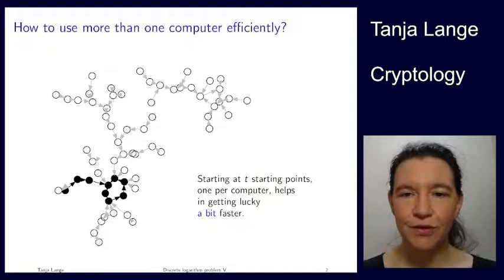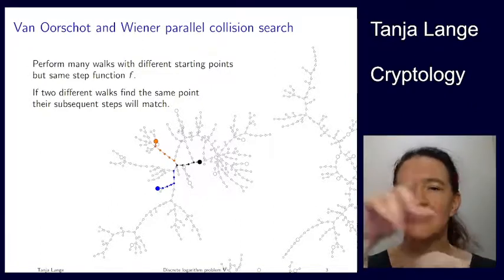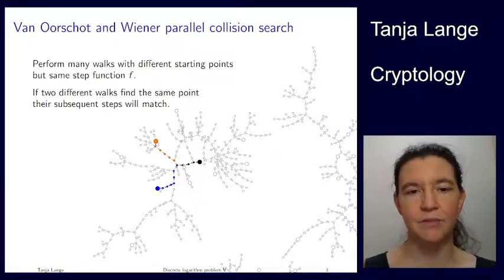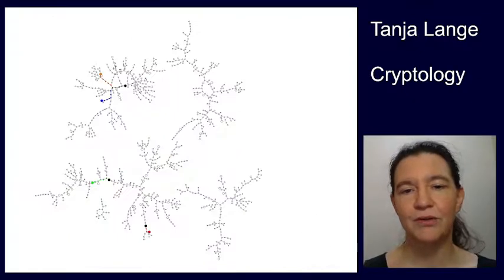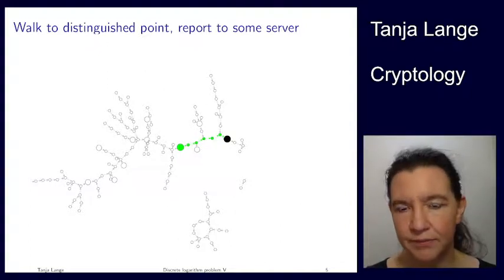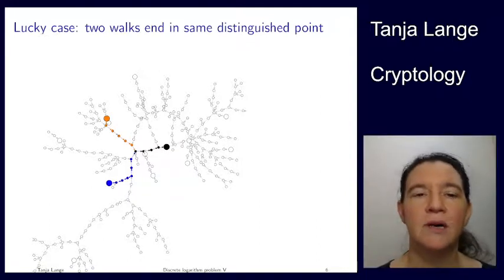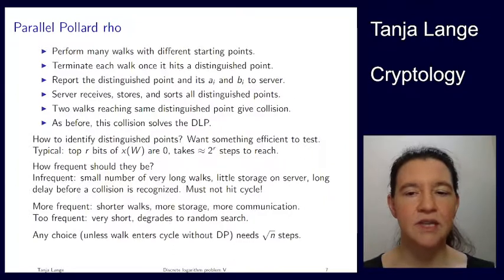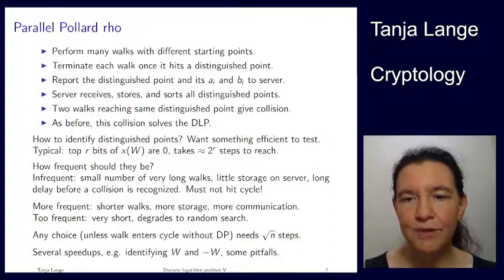Discrete logarithm problem V - Paralel collision search